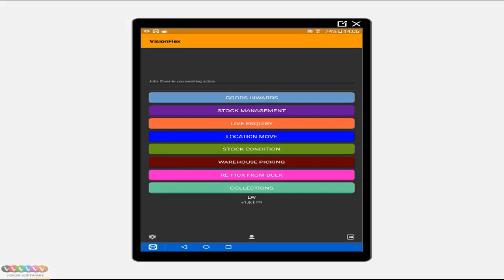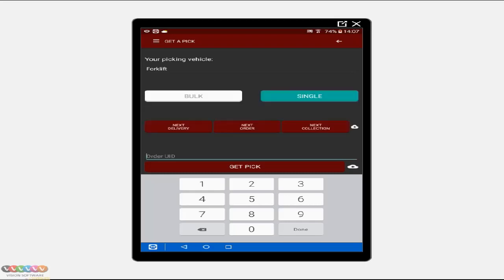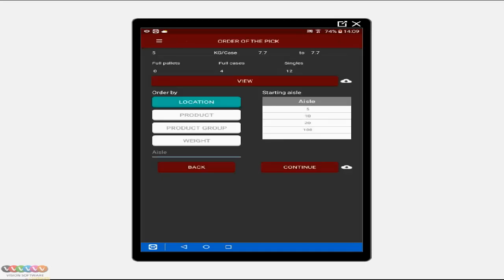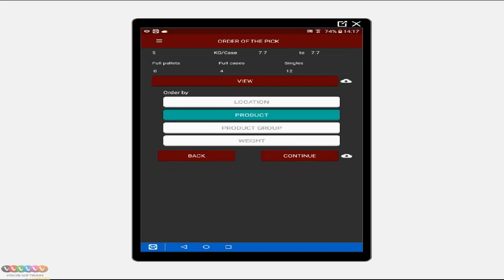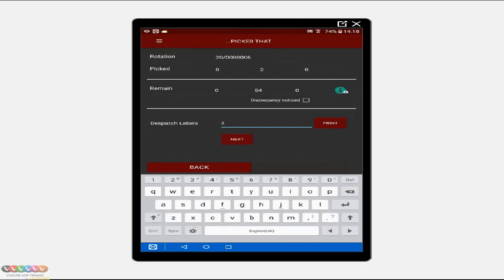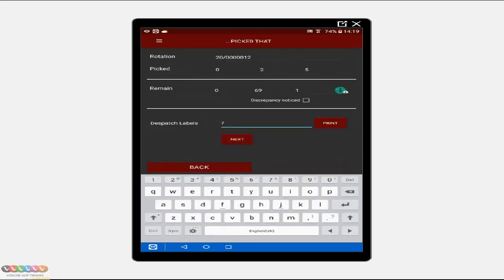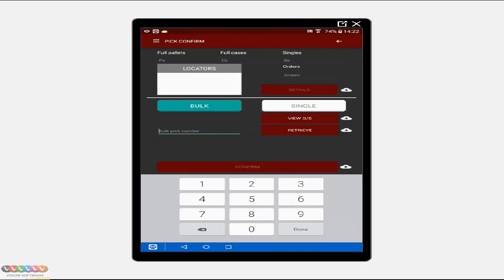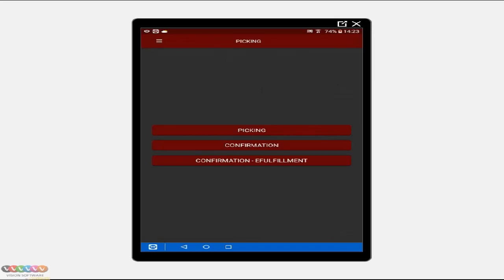Flex Single Picking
Overview of performing a single pick within the warehouse